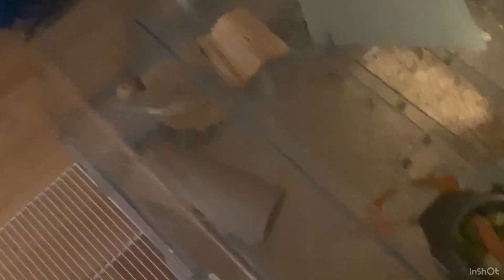Giving water to my hamsters.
Just talking about hamsters.